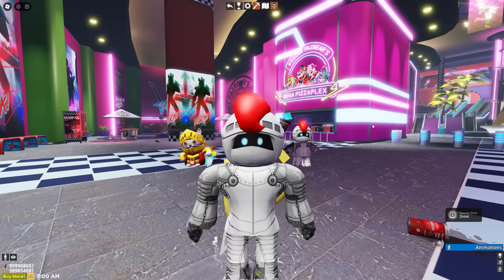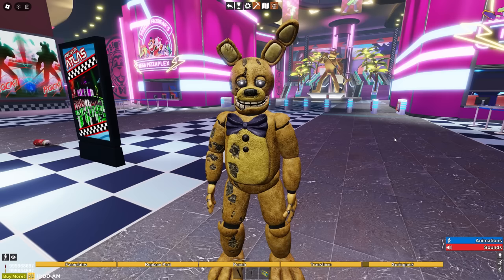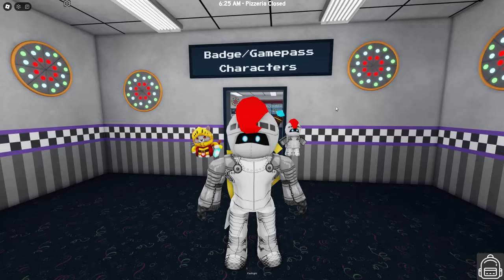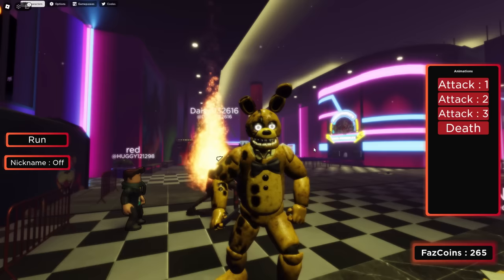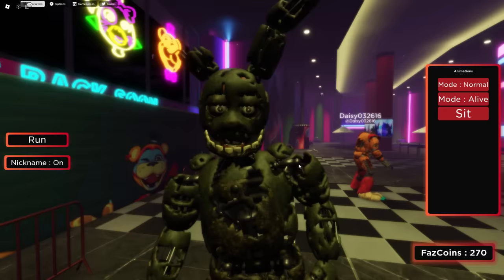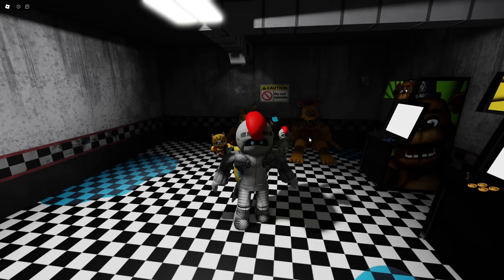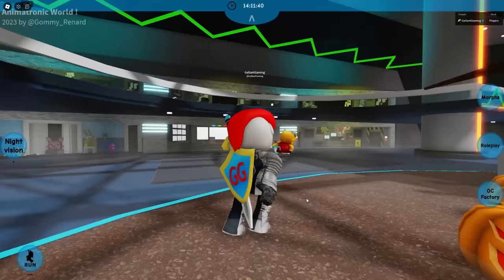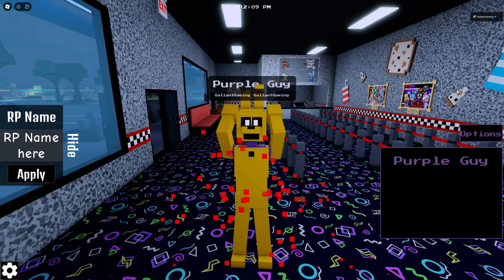ALL FNAF Springlock Failures in Roblox 2023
0:00 Intro
0:50 TPRR
2:09 FNAF The Resurgence
2:40 Afton's Family Diner
3:02 FNAF Lost Mind
3:59 FMR
5:08 Springlock Suit's testing
5:51 Animatronic World
6:27 Fazbear's Revamp RP P2